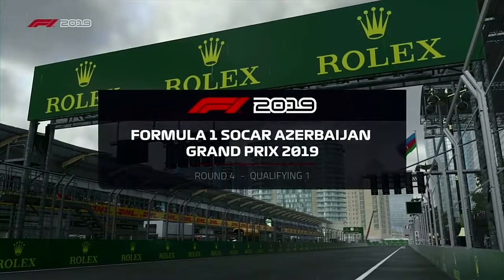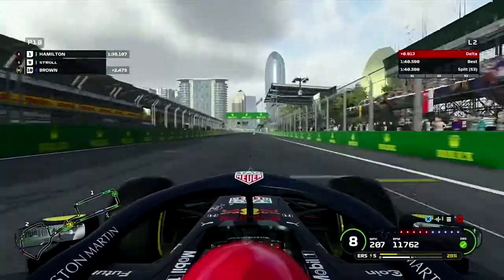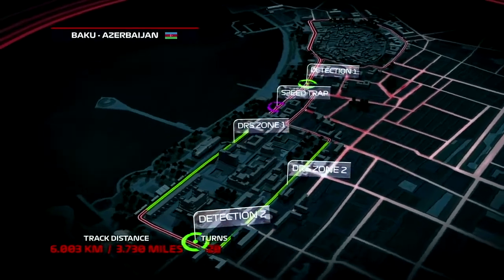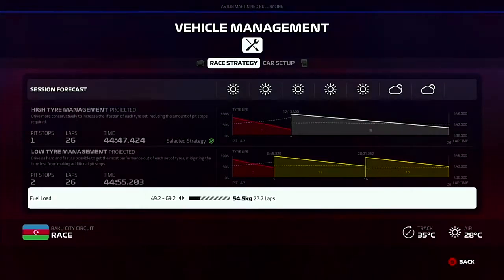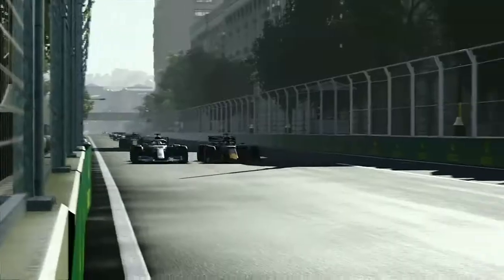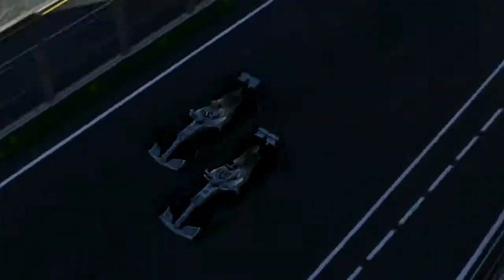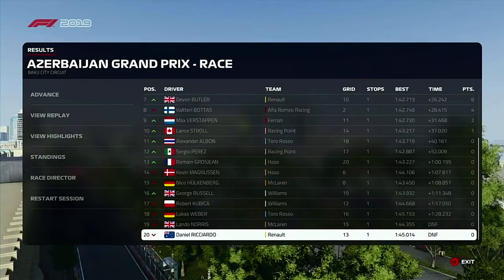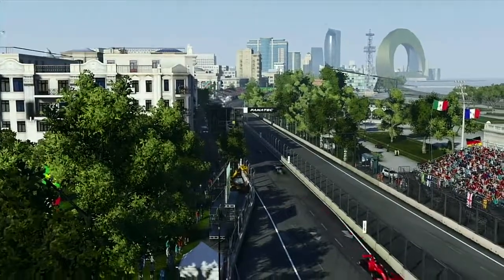F1 2019 Career mode Part 25 Baku - AN ABSOLUTE CLASSIC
This is Part 25 of my F1 2019 Career Mode for the Azerbaijan Grand Prix. After a good race in China an a surprise result can we keep the run of form going?